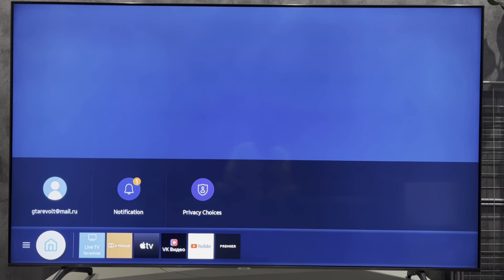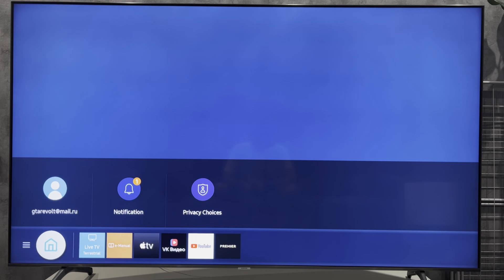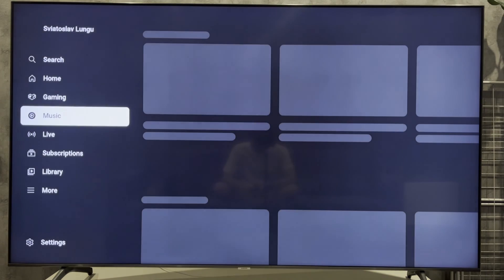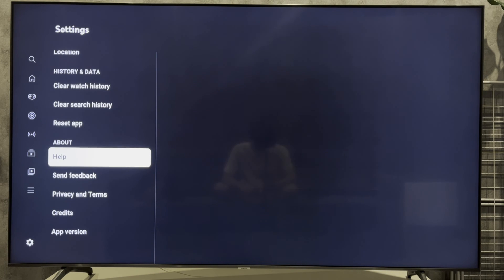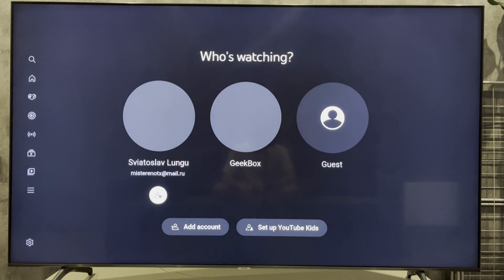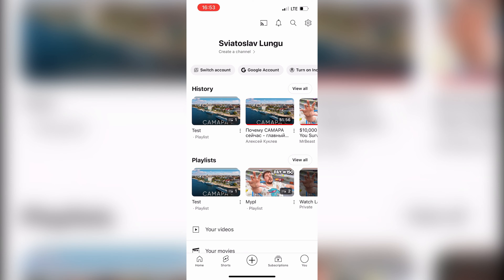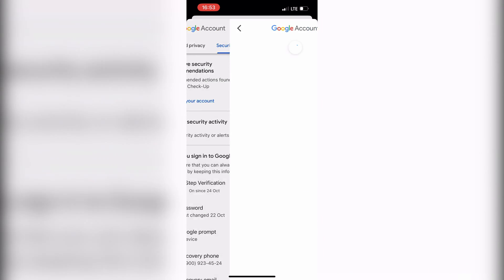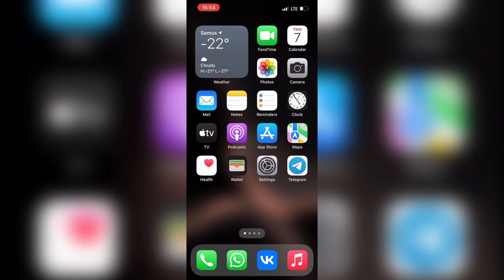How To Change YouTube Password On Samsung TV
How To Change YouTube Password On Samsung TV 2023/2024